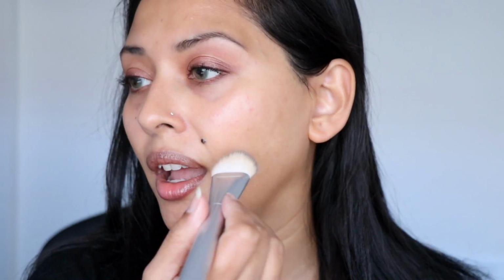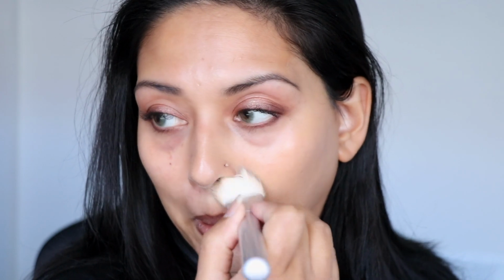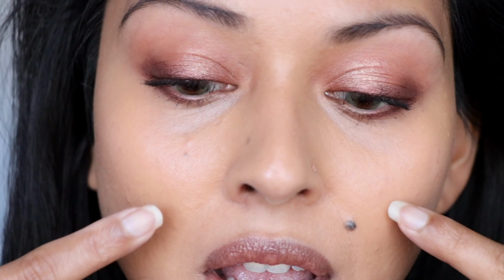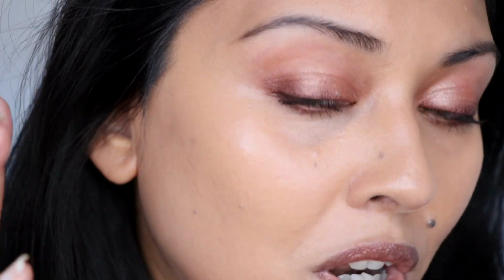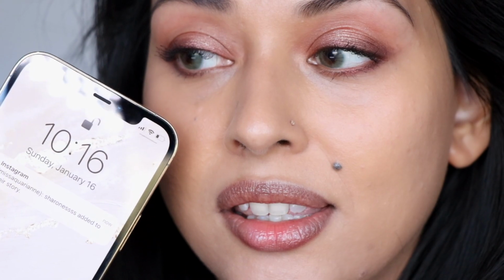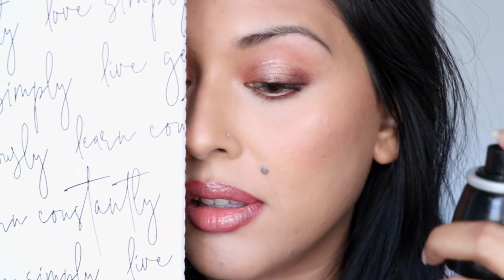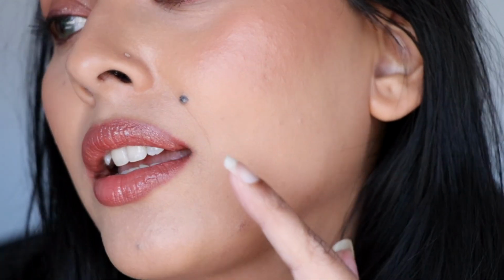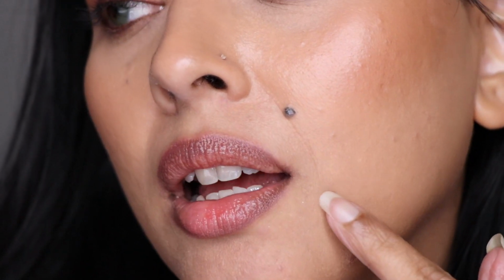NARS Light Reflecting Foundation Review and Wear Test | Detailed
Hi Frenzzz!! Today I'm reviewing and testing the new NARS Light Reflecting Foundation. XOXO!

TIMESTAMPS
0:00 Intro
1:52 Product Highlights, Shades, Oxidization, Pricing
3:52 Application (Brush and Sponge)
6:22 First Impression and Close Up
7:58 Second Close Up After Layering Makeup
9:02 Natural Light and Golden Hour Footage
9:35 Mid-Day Check-In and Close Up
11:09 Last Check-In and  Close Up
12:38 Summary and Closing Remarks

**Please remember to be RESPECTFUL when commenting, positive vibes are always welcome and offensive comments will be deleted.**

PRODUCTS USED:
Smashbox Primerizer
NARS Light Reflecting Foundation - Valencia
NARS Radiant Creamy Concealer - Ginger and Honey
NARS Laguna Bronzer
NARS Blush - Orgasm and Sin
NARS Highlighter Fort De France
Laura Mercier Translucent Powder
Sephora Colorful Metal effect Eyeshadow Fantasia
Laura Mercier Caviar Stick Burnished Bronze

LETS BE FRENZZ :)